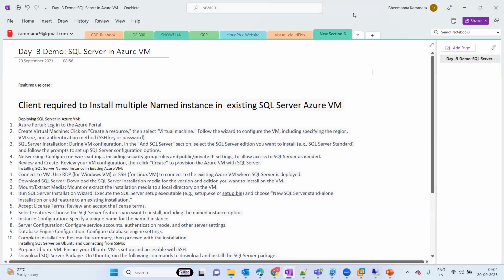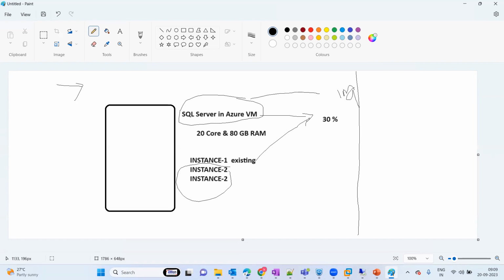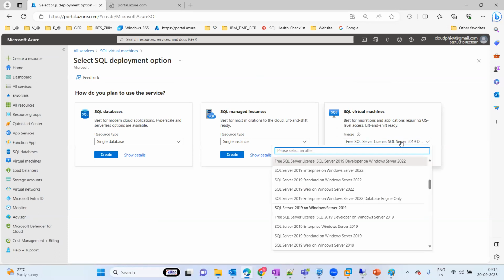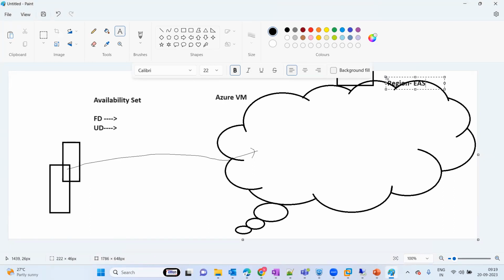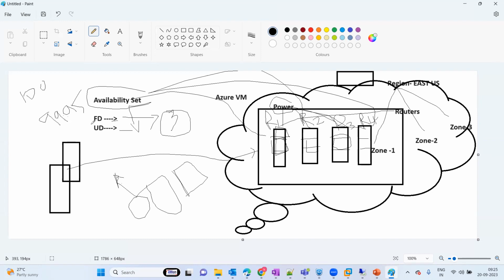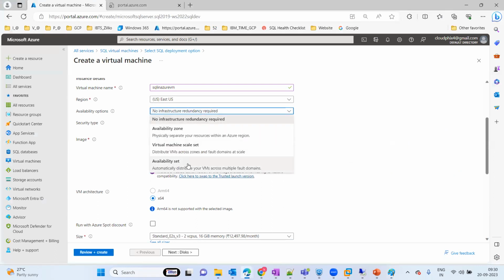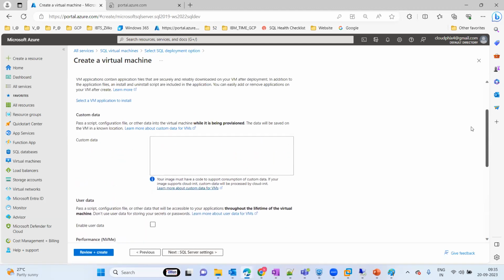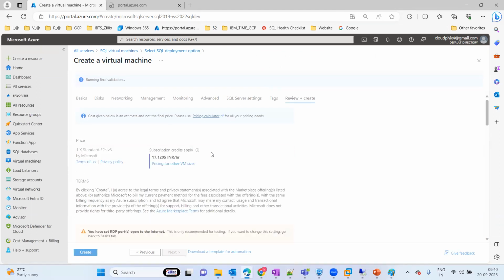Demo 5 SQL Server in Azure VM for Azure SQL DBA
Realtime use case : 2

To be continued for Next Upcoming Sessions ……
Client required to Install multiple Named instance in  existing SQL Server Azure VM

Deploying SQL Server in Azure VM:
1. Azure Portal: Log in to the Azure Portal.
2. Create Virtual Machine: Click on "Create a resource," then select "Virtual machine." Follow the wizard to configure the VM, including specifying the region, VM size, and authentication method (SSH key or password).
3. SQL Server Installation: During VM configuration, in the "Add SQL Server" section, select the SQL Server edition you want to install (e.g., SQL Server Standard) and follow the prompts to set up SQL Server configuration options.
4. Networking: Configure network settings, including security group rules and public/private IP settings, to allow access to SQL Server as needed.
5. Review and Create: Review your VM configuration, then click "Create" to provision the Azure VM with SQL Server.
Installing SQL Server Named Instance in Existing Azure VM:
1. Connect to VM: Use RDP (for Windows VM) or SSH (for Linux VM) to connect to the existing Azure VM where SQL Server is deployed.
2. Download SQL Server: Download the SQL Server installation media for the version and edition you want to install on the VM.
3. Mount/Extract Media: Mount or extract the installation media to a local directory on the VM.
4. Run SQL Server Installation Wizard: Execute the SQL Server setup executable (e.g., setup.exe or setup.bin) and choose "New SQL Server stand-alone installation or add feature to an existing installation."
5. Accept License Terms: Review and accept the license terms.
6. Select Features: Choose the SQL Server features you want to install, including the named instance option.
7. Instance Configuration: Specify a unique name for the named instance.
8. Server Configuration: Configure service accounts, authentication mode, and other server settings.
9. Database Engine Configuration: Configure database engine settings.
10. Complete Installation: Review the summary, then proceed with the installation.
Installing SQL Server on Ubuntu and Connecting from SSMS:
1. Prepare Ubuntu VM: Ensure your Ubuntu VM is set up and accessible with SSH.
2. Download SQL Server Package: On Ubuntu, run the following commands to download and install the SQL Server package:bashCopy codesudo curl -o /etc/apt/sources.list.d/msprod.list sudo apt-get update sudo apt-get install -y mssql-server
3. Install SQL Server: During the installation, you'll be prompted to set the SA password.
4. Start SQL Server: After installation, start the SQL Server service:bashCopy codesudo systemctl start mssql-server
5. Install SSMS: On your local machine, download and install SQL Server Management Studio (SSMS) if you haven't already.
6. Connect from SSMS: Open SSMS on your local machine, and in the "Connect to Server" dialog, enter the IP address or hostname of the Ubuntu VM, along with the SQL Server authentication credentials.
7. Connect: Click "Connect" to establish a connection to the SQL Server instance on Ubuntu.